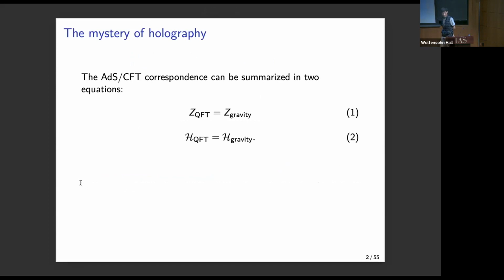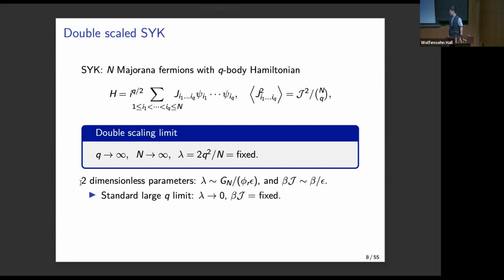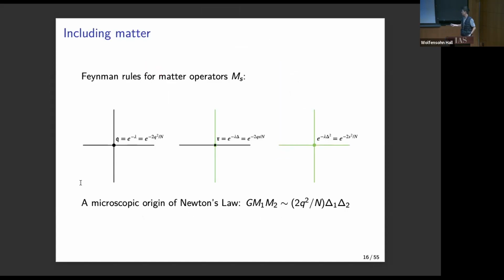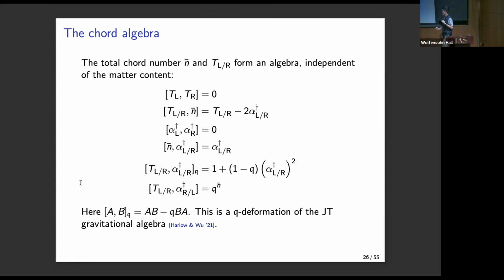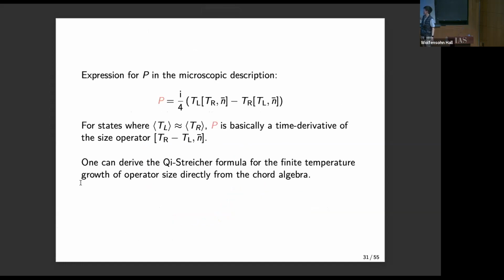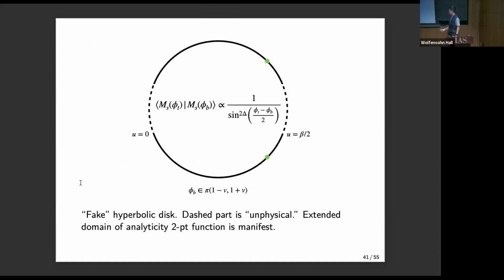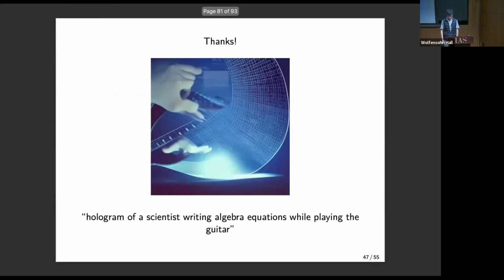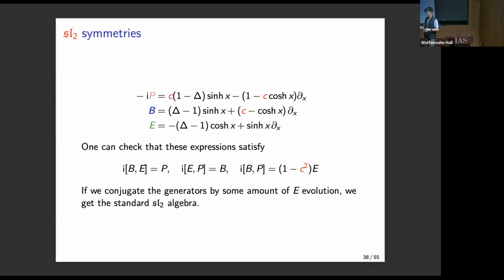Algebra and Geometry from Chords - Henry Lin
IAS It from Qubit Workshop
Workshop on Spacetime and Quantum Information
Tuesday December 6, 2022
Wolfensohn Hall

In double-scaled SYK, the chord diagrams of Berkooz et al. give rise to a bulk algebra and geometry. The algebra is a "quantum deformation" of the JT gravitational algebra that includes a deformation of SL(2,R). The growth of operator size (in particular, its finite temperature, sub-maximal Lyapunov behavior) is governed by this algebra. The deformed SL(2,R) acts in a somewhat unusual manner on the bulk geometry.

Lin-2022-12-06